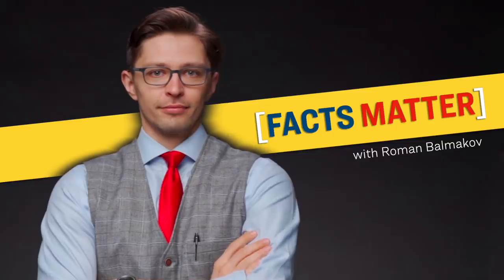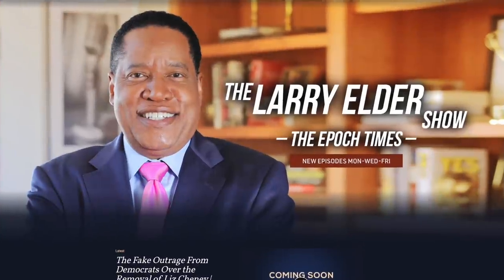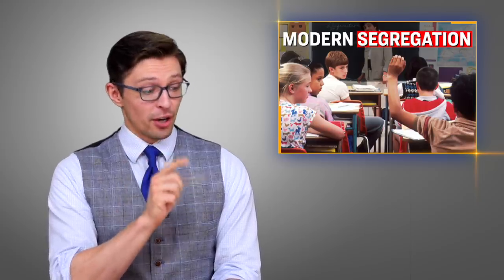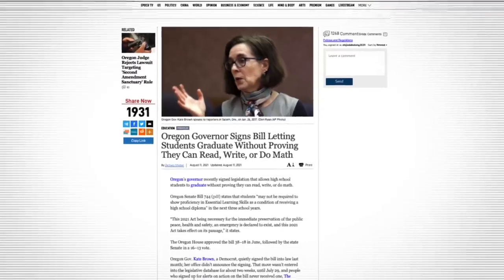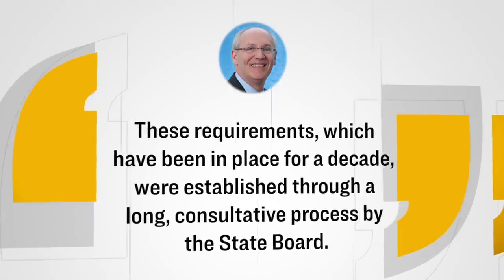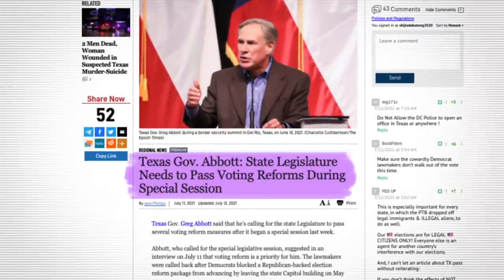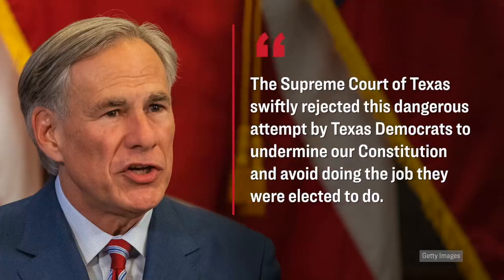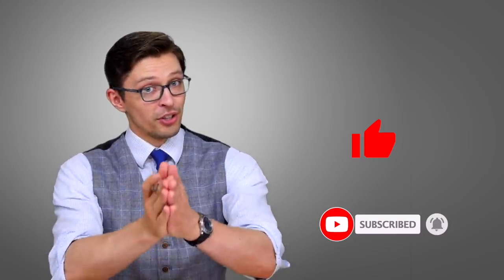Supreme Court Allows for Arrest of Texas Democrats Who Don’t Show Up at Capitol | Facts Matter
🚨 ANNOUNCEMENT: No censorship! We’ve launched a new video platform called EPOCH TV